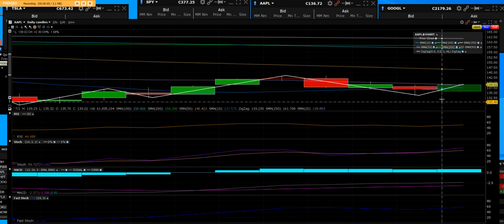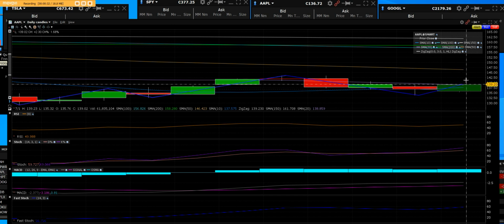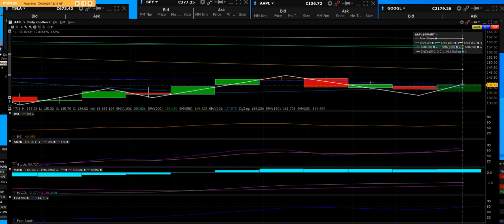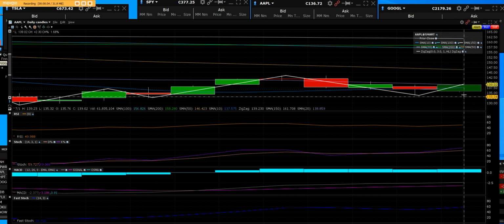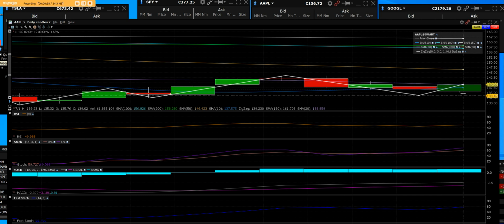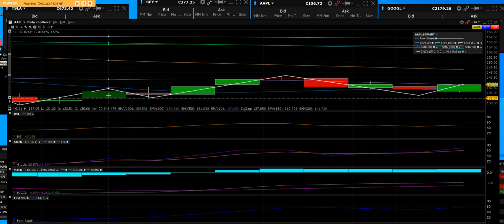7 2 22 AAPL Setting up go higher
AAPL setup needs higher volume options trading setups are there for breakouts

Free 5-day trial SIGN UP

website was built for new traders, medium traders, advanced, traders. Stock Trading Ideas made it simple easy to use the Powerful Website’s 9000 live trading videos.

Highest Implied Volatility biggest price movers
%Change in Volatility
Options Volume Leaders what strike prices to pick
Change in Open Interest highest volume
Options Price History over 5 to 30 day periods
Options Screener

Market Momentum stocks that are moving
Market Performances
Top 100 Stocks of the day the leaders
Today's Upside Price Surprises
New Highs & Lows long trades, short trades.
Economic Overview the daily news
Earnings Season Within 7 Days stock reports
Stock Screener technical setups daily
Range Change Intraday price movement up or down
Gap Up & Gap Down setups live technical analysis
Five Day Stock Price Gainer's chart pattern trading
DAILY MOST ACTIVE STOCKS
Volume Leaders daily movement
Price Volume Leaders stocks breaking out intraday
Volume Advances daily ranges
Trading Liquidity high dollar price amounts
INDICES
Market Indices live trading signal daily via live trading room
S&P Sectors live entry and exits daily trading the sectors
Dow Jones Indices using ETFs entry and exits daily
Nasdaq Indices how to measure stock performances
Russell Indices leading stocks vs. declining stocks
Volatility Indices reading the stock market sentiment
Commodities Indices tell us the prices for all areas
US Sectors Indices tells traders market directional patterns
World Indices every country outside of the U.S what their markets are doing that affects United States Markets
Futures Market Overview Training Series
Long Term Trends using futures charting tools
Today's Price Surprises Gap on good news or bad news
Highs & Lows trading 52 weeks high and low list daily
Futures Market Map what is performing up or down
Performance Leaders higher highs leading prices
Most Active Futures based on volume patterns
Prices by Exchange various futures exchanges around the world trading
TurboOptionTrading.com stock market trading school is for everyone around the world. The complete stock and options training guides New Stock Trading Beginners or Medium or Advanced Traders.

Stock Market School
technical analysis, stock charting, indicators, moving averages, direct access trading vs. retail trading.
The trading platforms traders should use when buying and selling stocks and Options Trading.
Stock Market training Series will be conducted in an online live educational room set up daily, weekends, evenings, we will make your attendance easy
Futures Market Overview Training Series: tells traders, investors, hedge fund managers, money managers what price direction stocks and options markets provide market direction along with the market sentiment.

Your golden opportunity to validate our stock market school services with live trading stock and options trading, in-depth stock market news, analyst coverage upgrades, downgrades on stocks, trading stock breakouts 35 years of experience is with all traders who visit our TurboOptionTrading School enjoy your time with us.

DailyStockCharts Team of Traders for Traders.